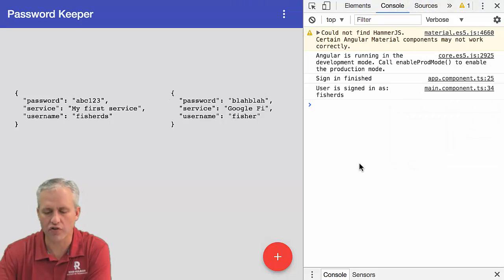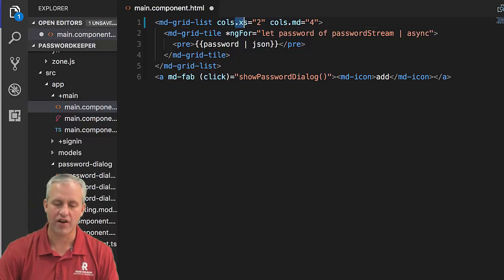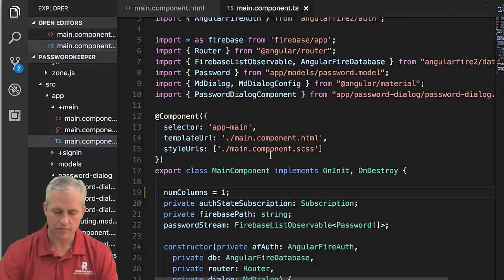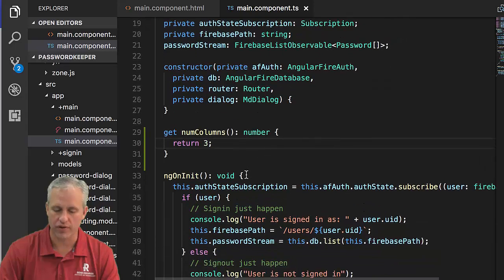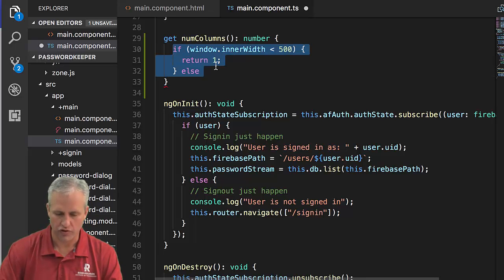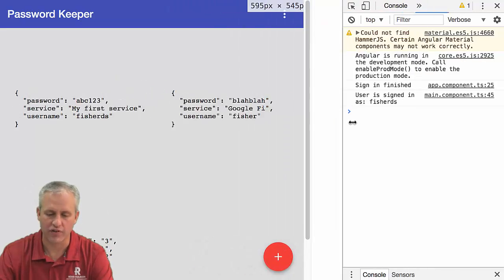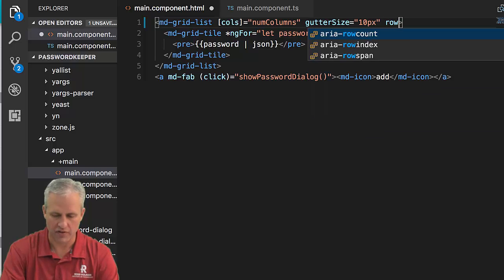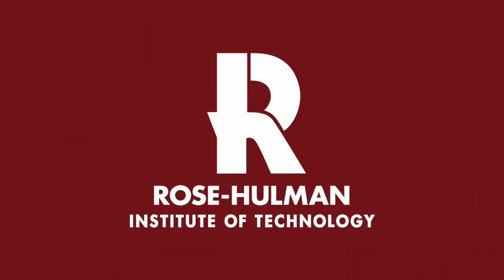Angular with Firebase course - Password Keeper - 12 Angular Material Num Columns